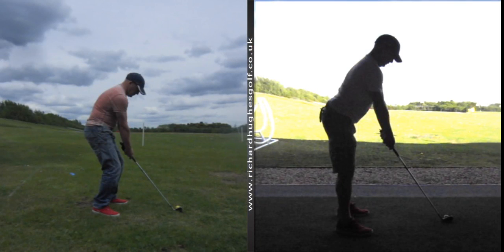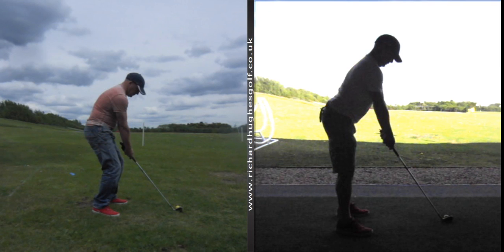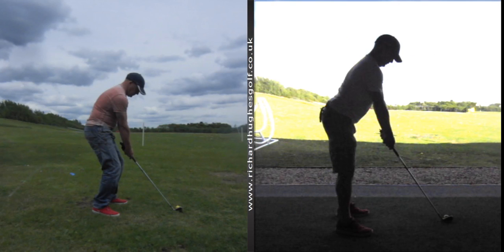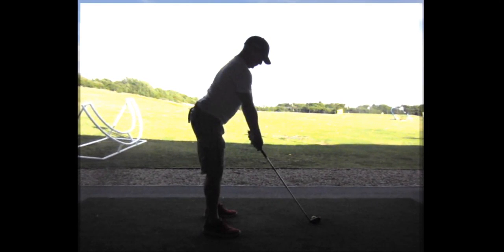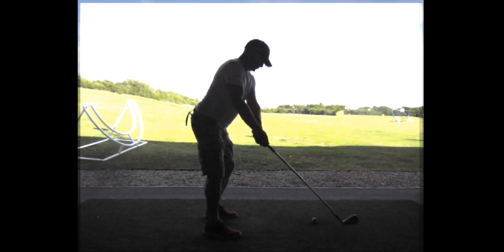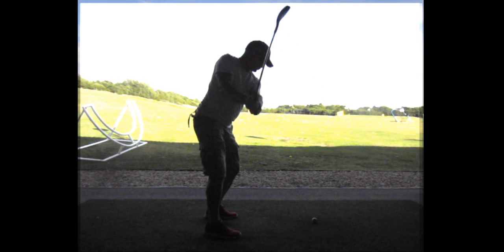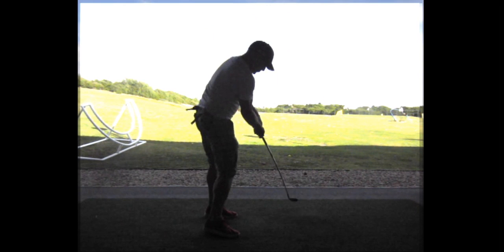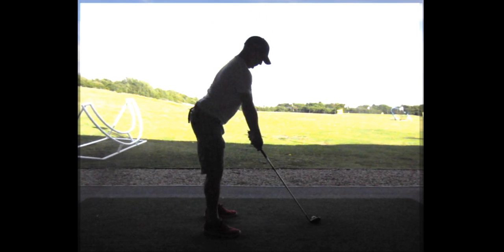V1 Pro analysis